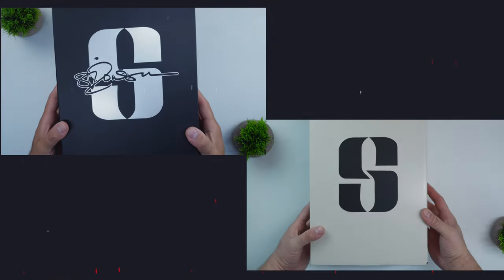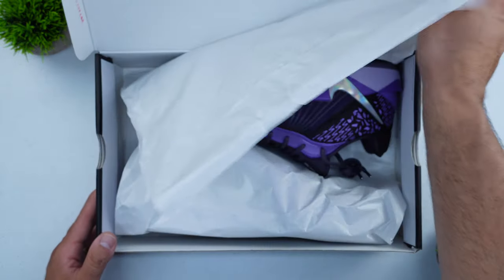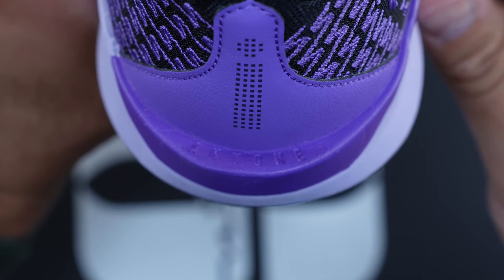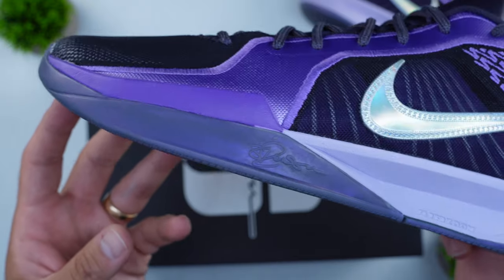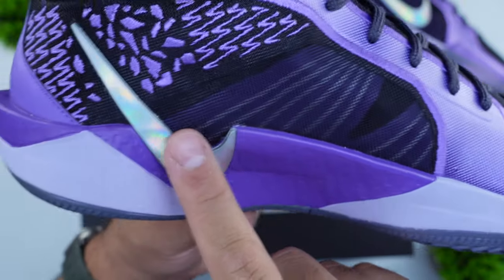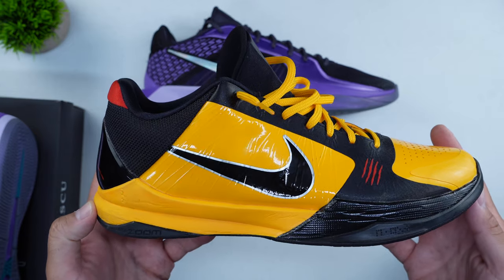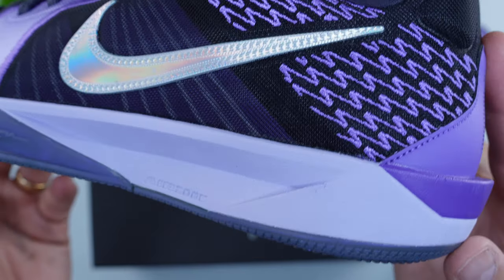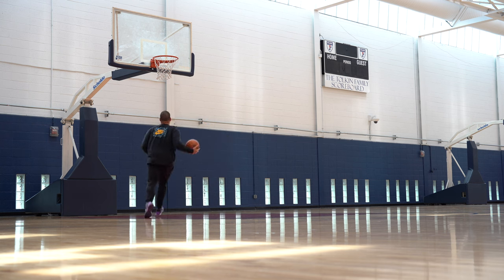Nike Sabrina 2 Performance Review - Is this the Best Basketball Shoe of 2024?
Welcome back everyone! Today we have what could possibly considered one of the best basketball shoes of 2024... the Nike Sabrina 2. Does the Sabrina 2 actually improve on what the Sabrina 1 started? Let's find out!

Timcodes⏰:
0:00-Intro
0:47-Packaging
1:27-Design
3:51-Materials
4:50-Weight
5:35-Fit, Sizing, and Containment
7:24-Cushioning
8:51-Traction
10:14-Recommendation
11:26-Outro